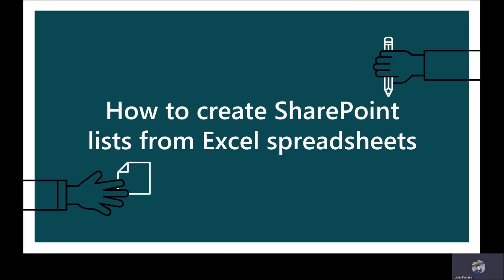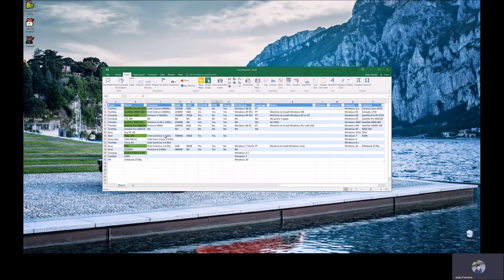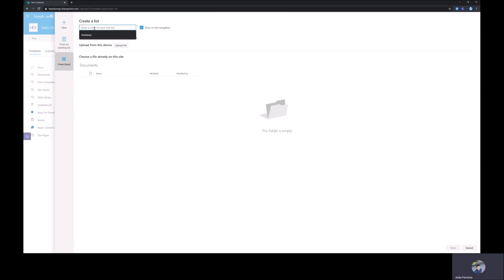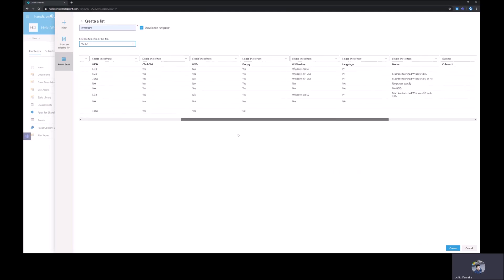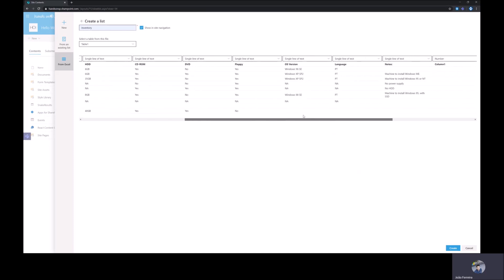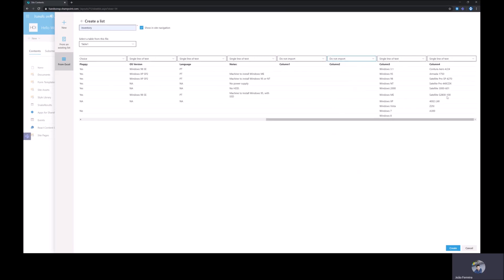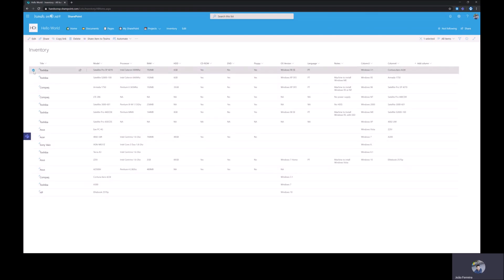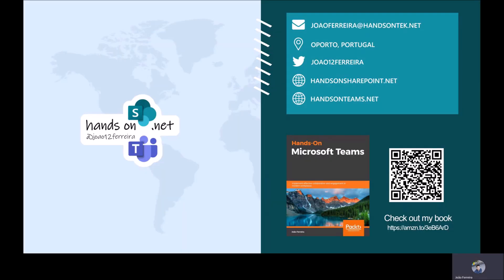How to import Excel spreadsheets to SharePoint as lists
During the last Microsoft Build the world was introduced to the new Microsoft Lists, a new application in the Microsoft 365 ecosystem that will leverage the power of SharePoint list. While we don't have the chance to play with Microsoft Lists a new feature to import Excel spreadsheets has landed on SharePoint.